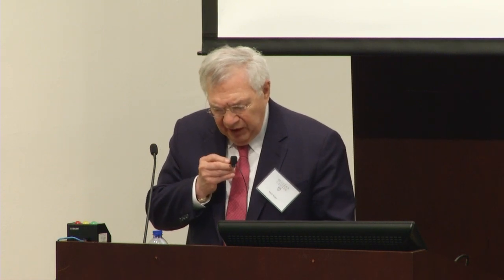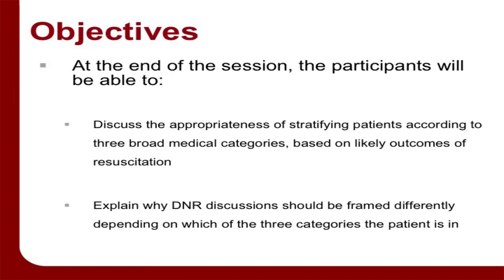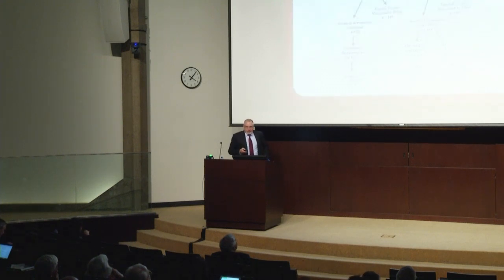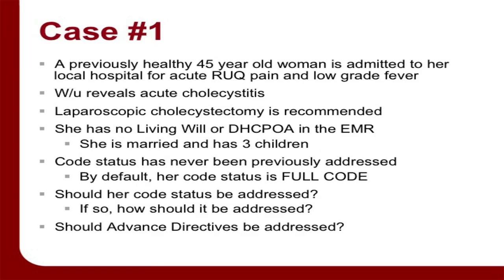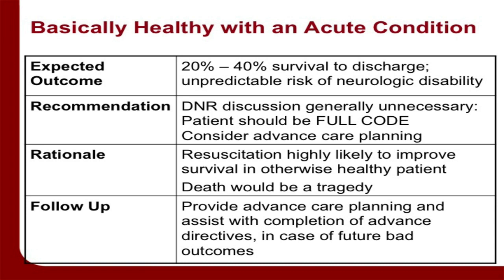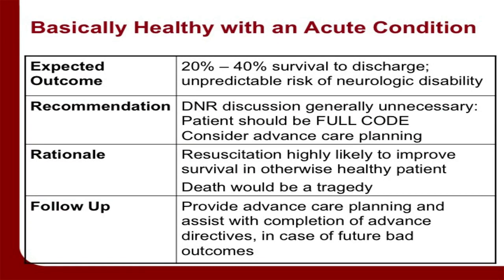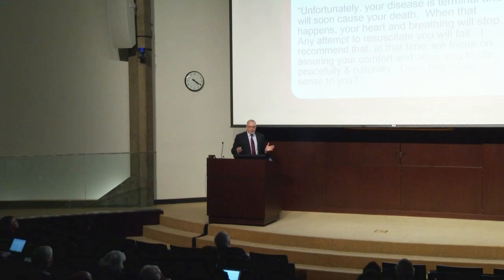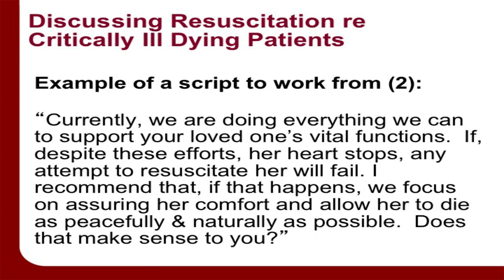Maclean Conference 2014- Robert M Taylor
Improving DNR Discussions: A Categorical Approach
Robert Taylor, MD, Ohio State University

This video is one of multiple videos from the MacLean Conference 2014.

The views of the speaker are not necessarily those of the MacLean Center.